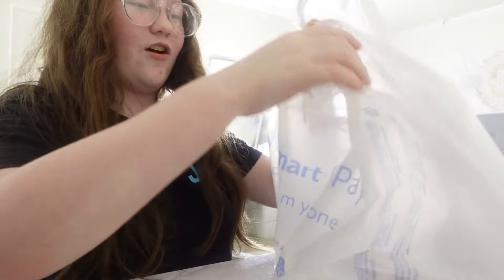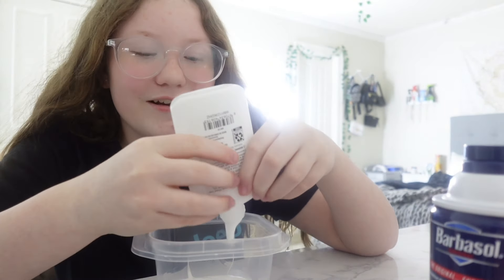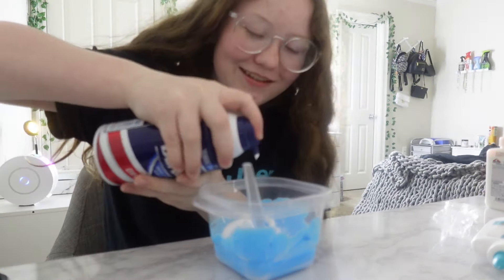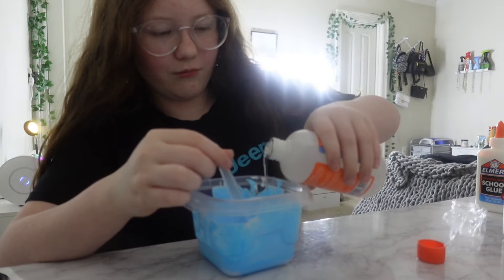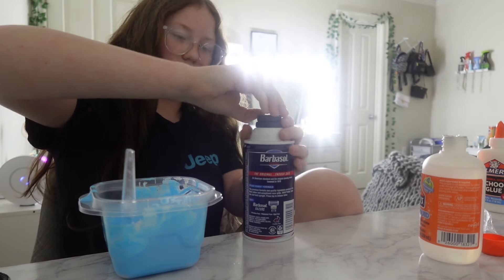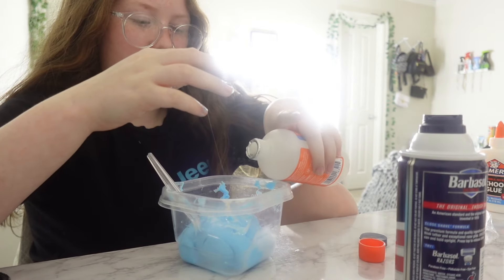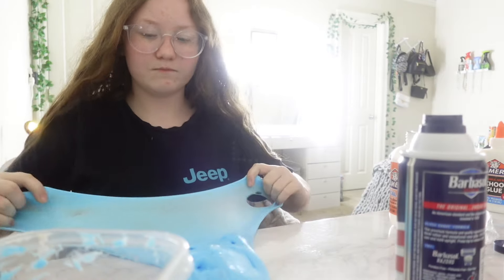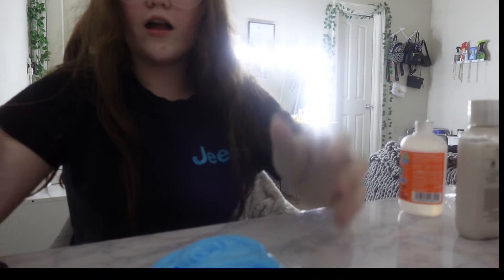Bringing back my childhood 🫶🏻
Hey lovelies! Sorry for a late post but I’m back! Lmk video ideas you would  like to see :)